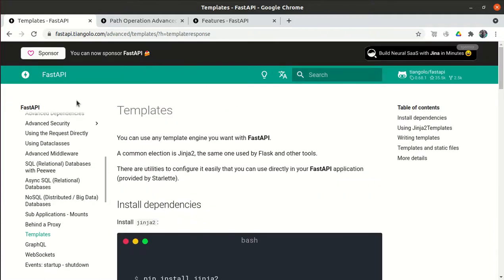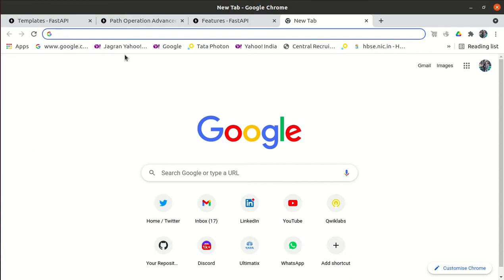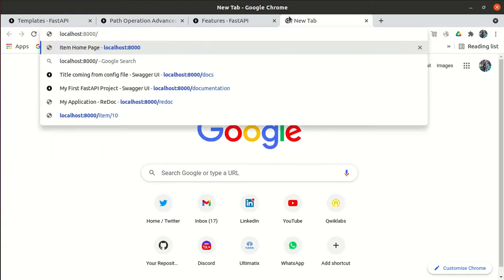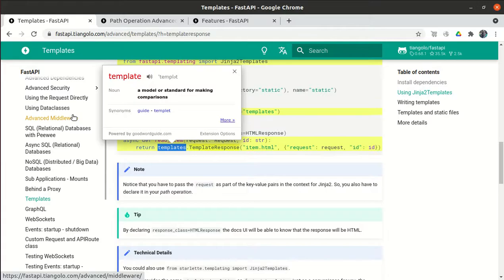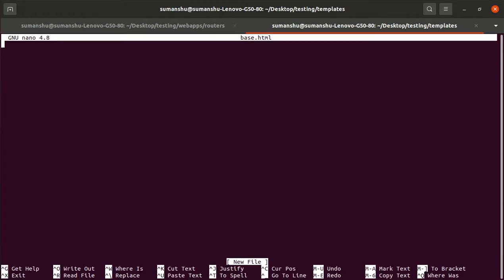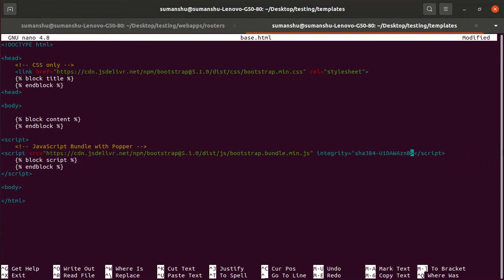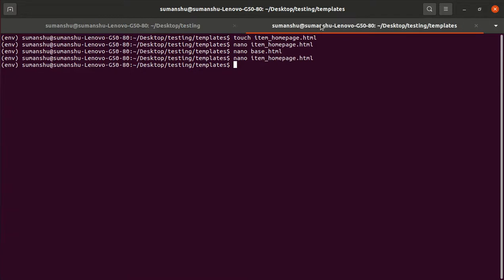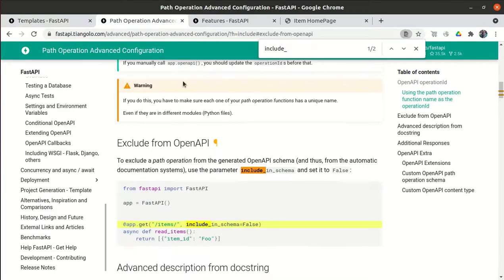FastAPI # 0026 # Serving Templates using Jinja2